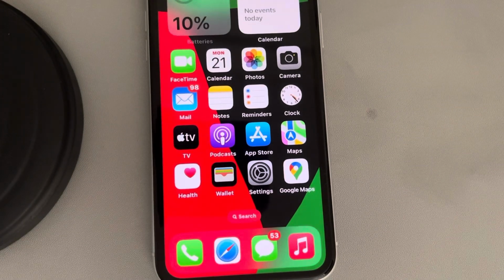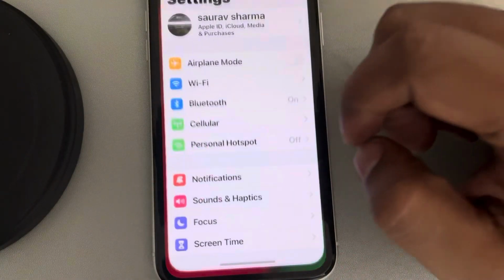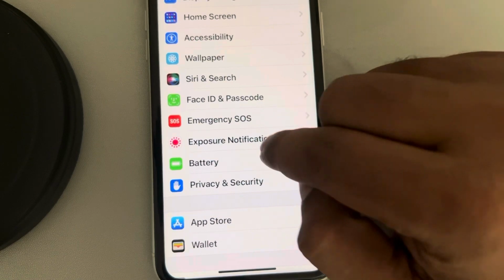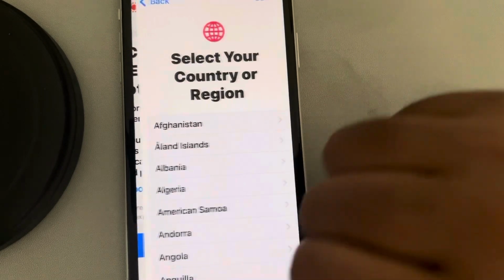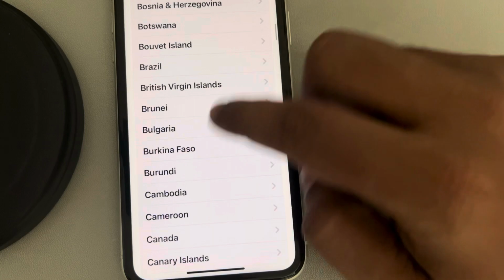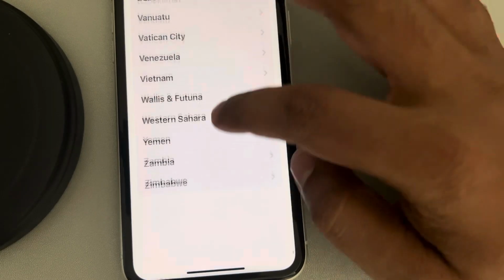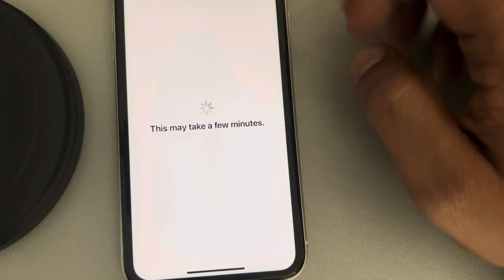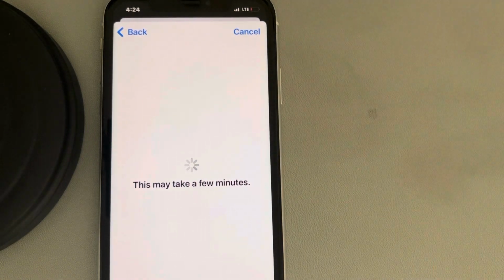How to turn on exposure notifications in iPhone